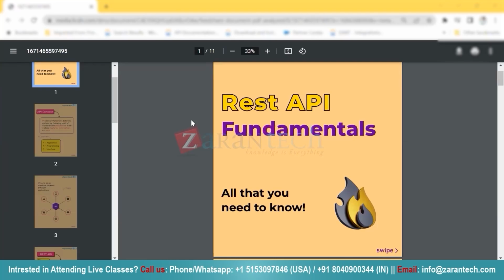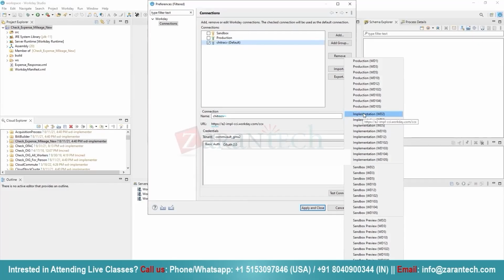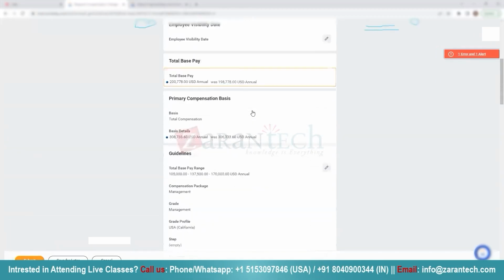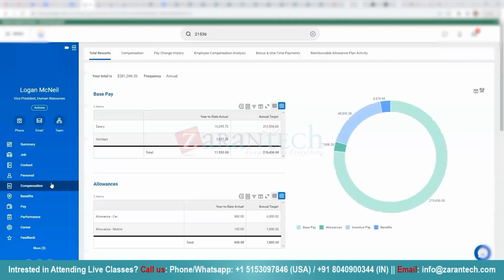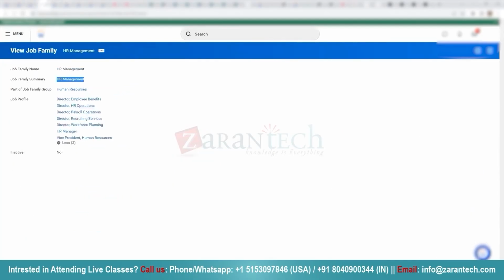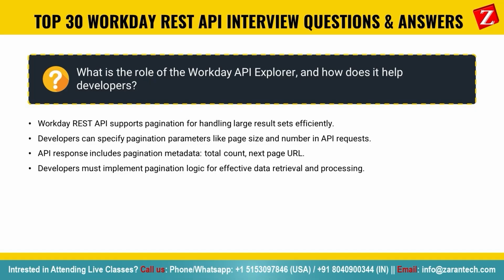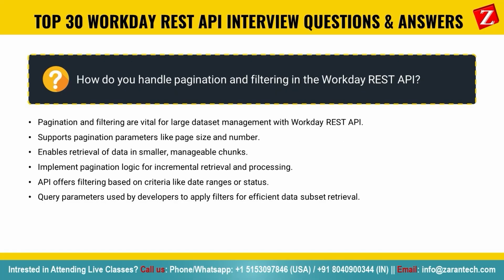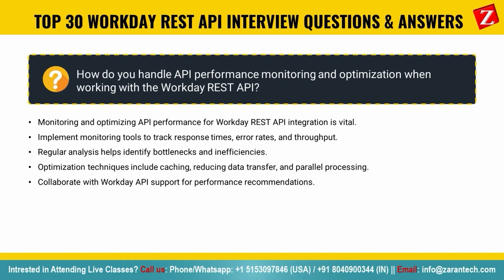Workday REST API Session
Want to learn how Workday REST APIs enable seamless integrations between Workday and external applications? Curious about how real-time data exchange works in modern Workday implementations? This Workday REST API Training session provides a practical introduction to Workday APIs, authentication, and integration development.

In this video, you’ll learn:

• Introduction to Workday REST APIs
• REST API architecture and key concepts
• Authentication and security mechanisms
• Creating and consuming Workday API endpoints
• Real-time data integration scenarios
• API testing using Postman and other tools
• Error handling and troubleshooting techniques
• Career opportunities in Workday Integration and API development

This training is ideal for Workday Integration consultants, developers, HRIS analysts, technical professionals, freshers, and IT professionals who want to build expertise in Workday integrations.

Strengthen your integration skills with this Workday REST API Session, designed to provide hands-on experience, real-world implementation knowledge, and job-ready technical skills.